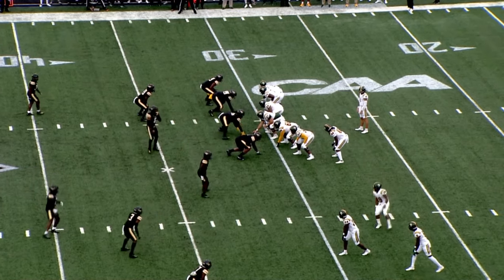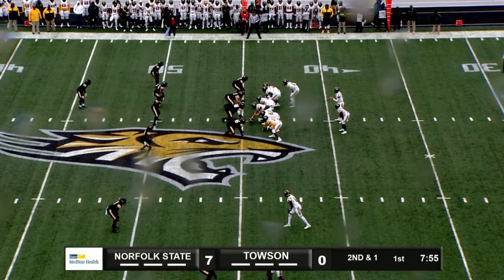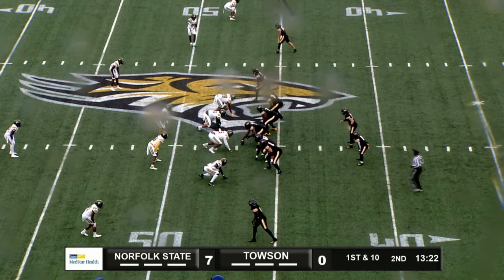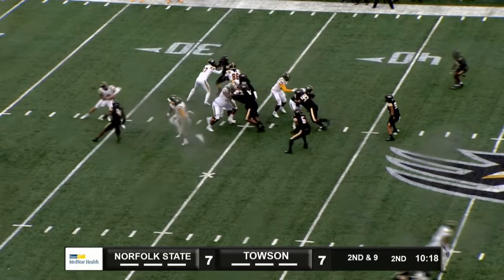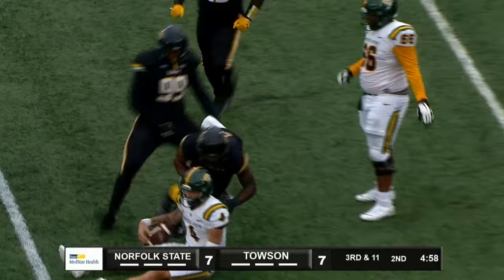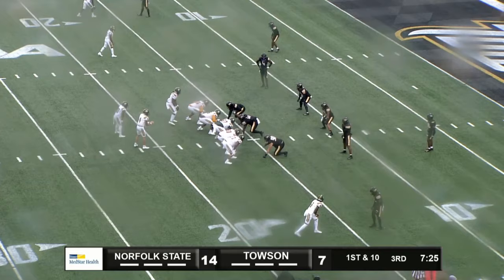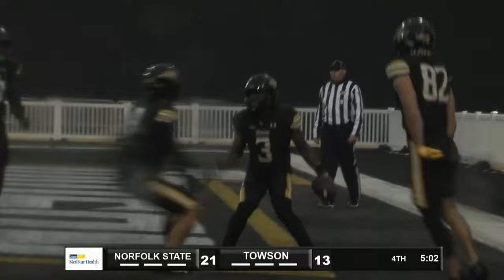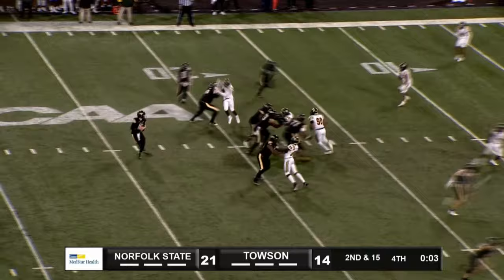Highlights: Norfolk St. vs. Towson | 2023 CAA Football